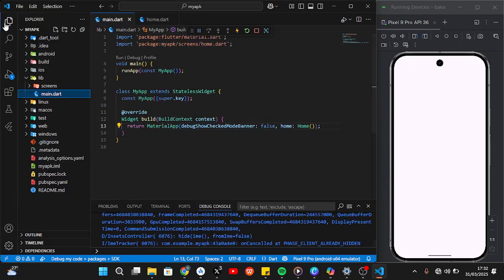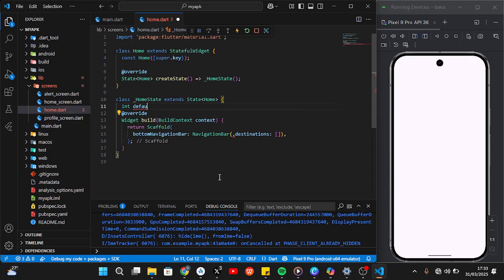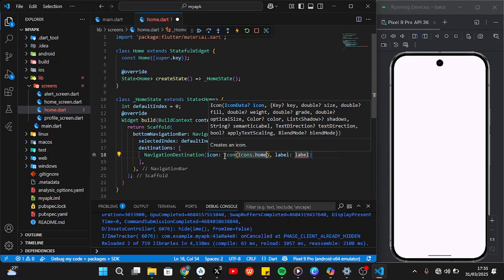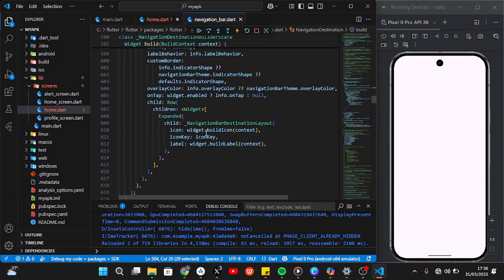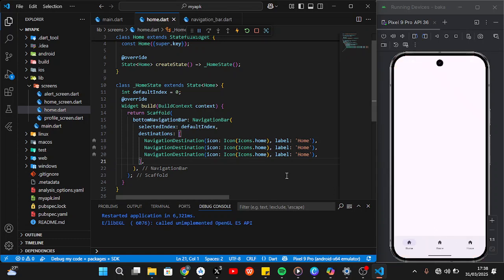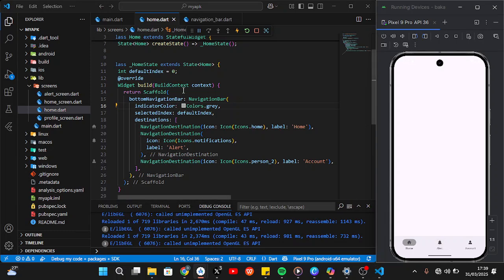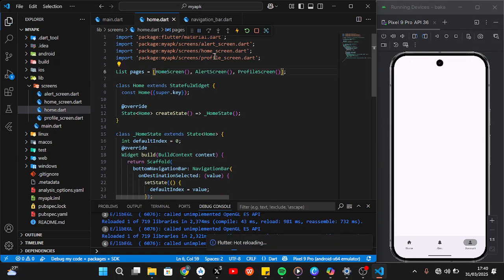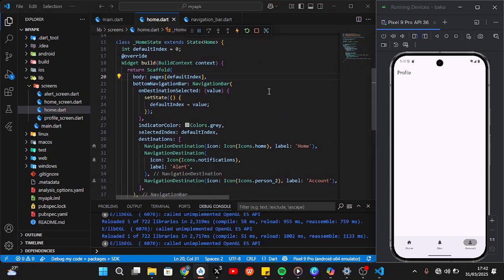Flutter NavigationBar: Clean Bottom Nav in Minutes!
In this Flutter tutorial, we'll explore the NavigationBar widget, the modern way to create bottom navigation in your apps. We'll show you how to implement a clean and user-friendly bottom navigation bar to switch between different screens. Perfect for beginners and practical for real-world apps!